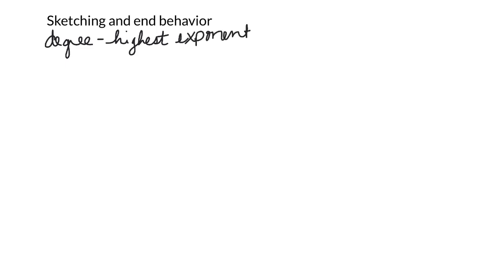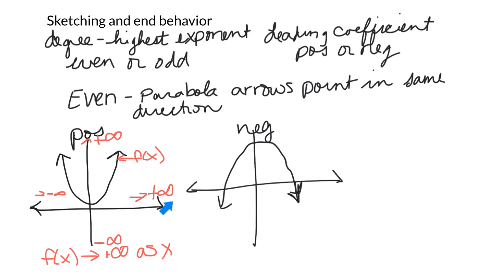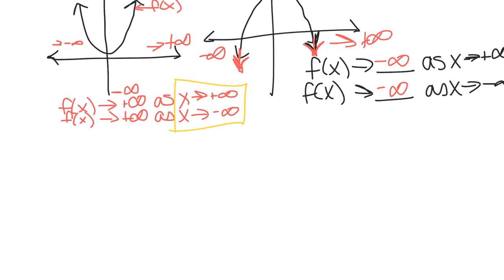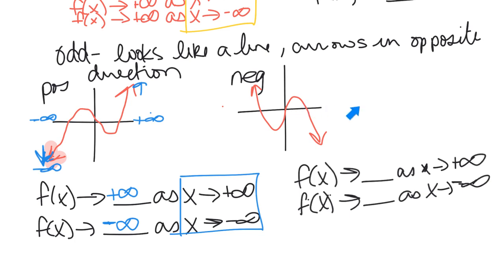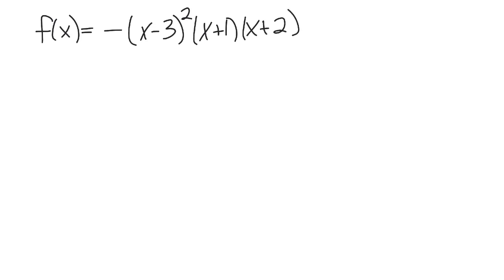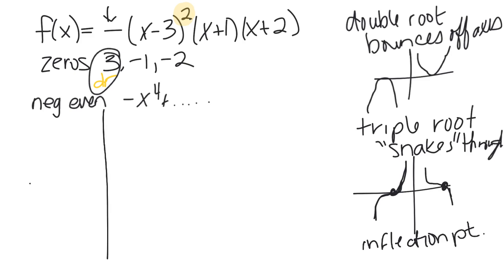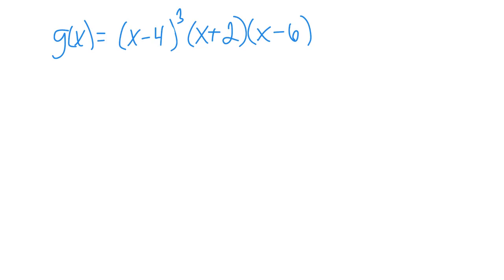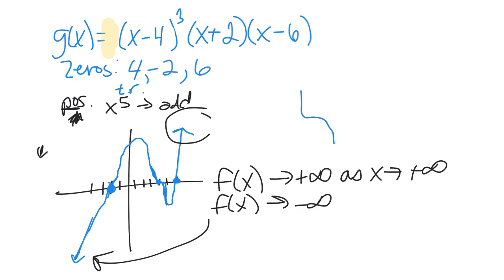Sketching and end behavior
Lesson for 2019 hw #7